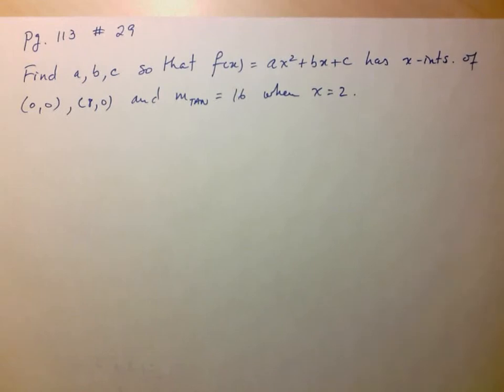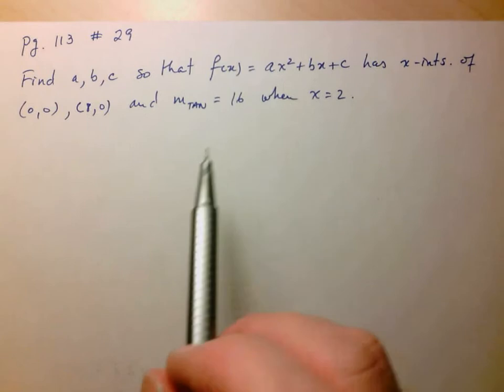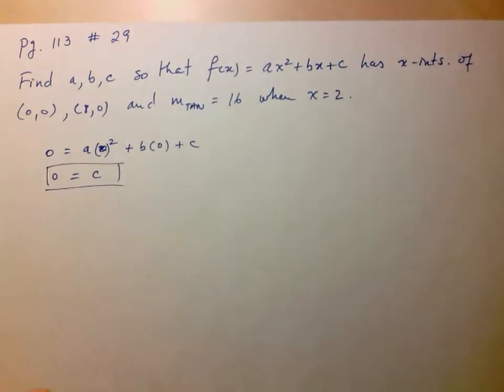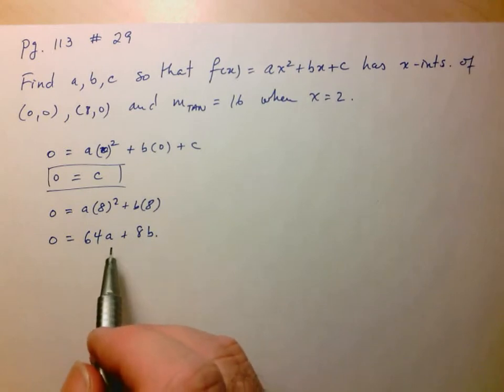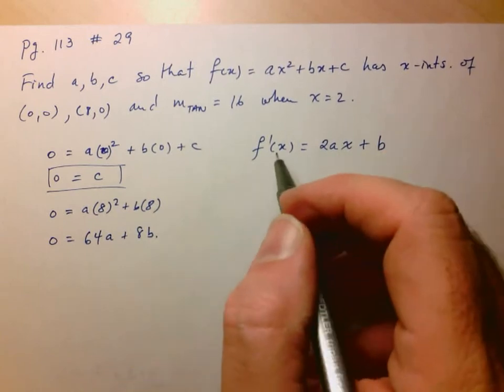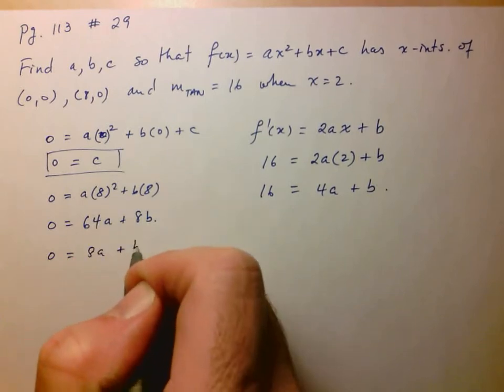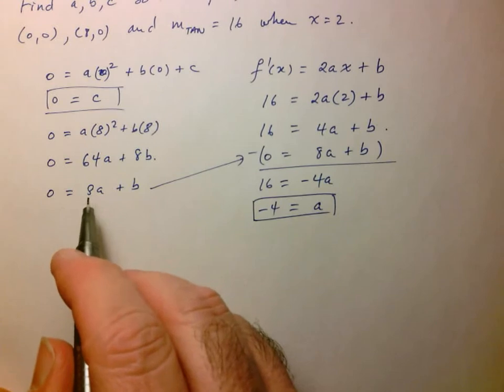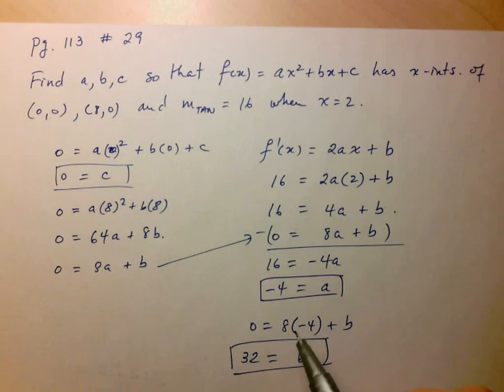MCV4U pg 113 #29